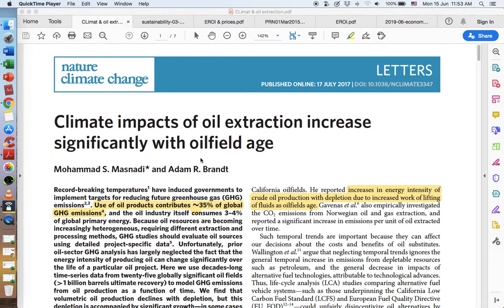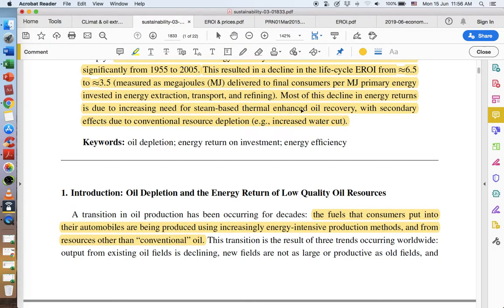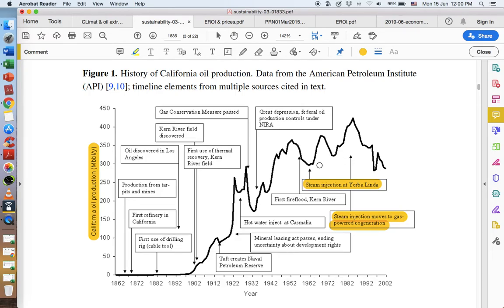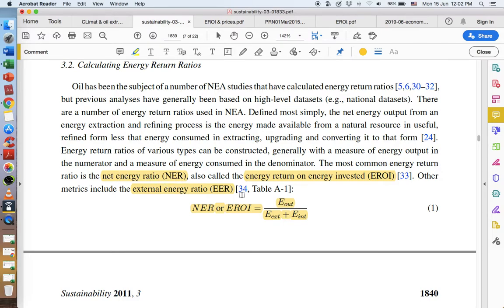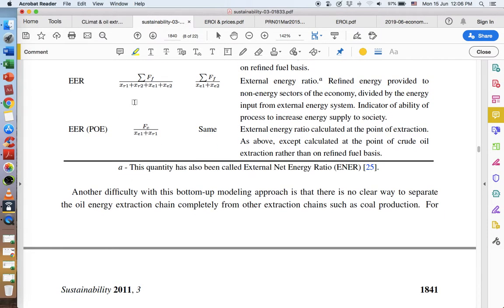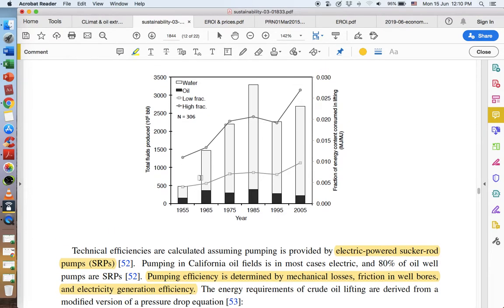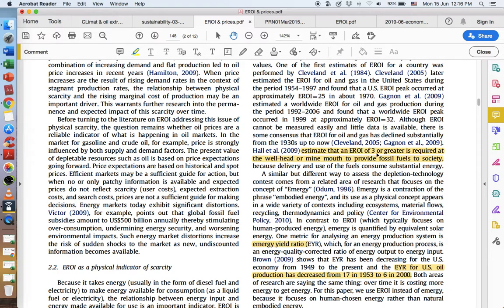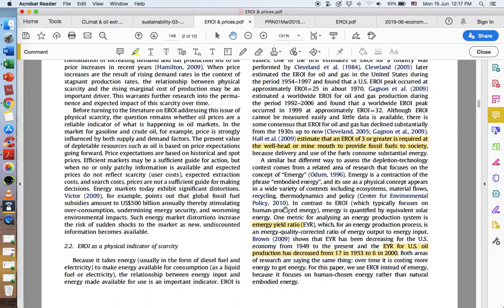Math: Oil Economics #1, EROI, Production Cost, Price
Quick review of academic articles with arithmetic & algebraic formulae relating to oil production, pricing, energy efficiencies.

**NOTE** around 16:00, I mistakenly said it's a natural log function, when I should have said it's an exponential function. Also, to clarify equation 14, around 30:30 in the video, a higher EROI will result in a lower price.